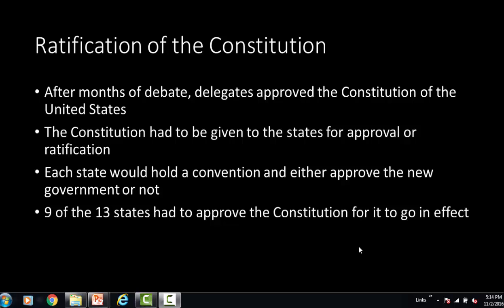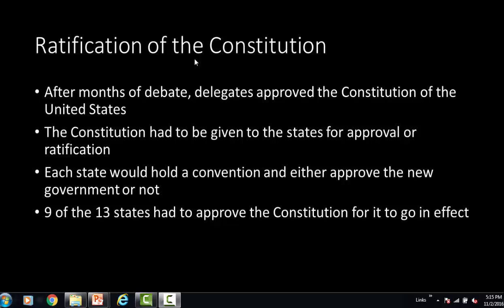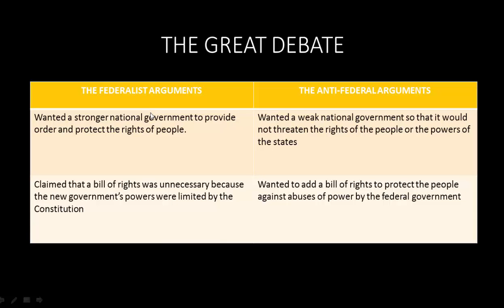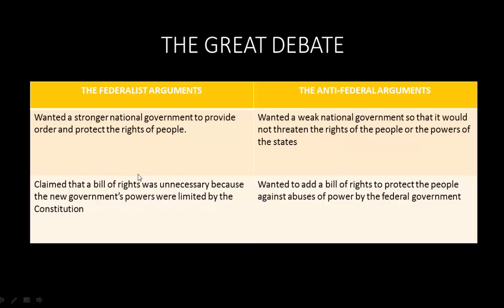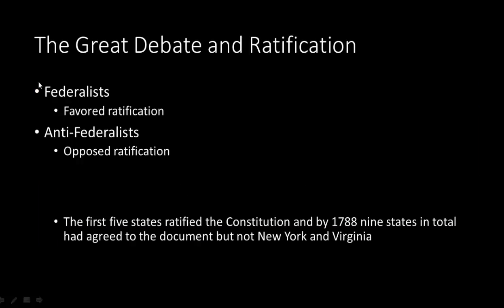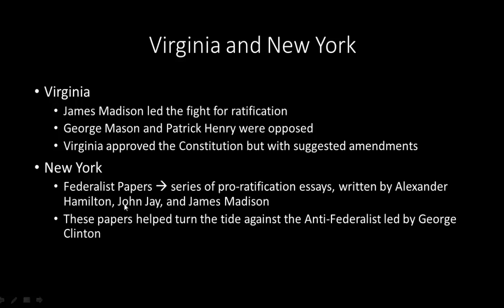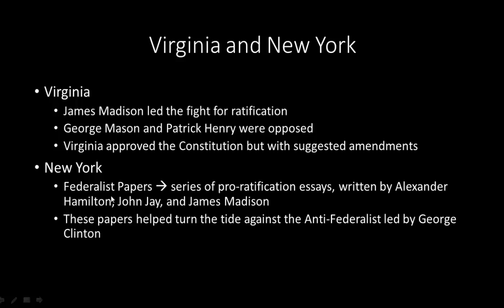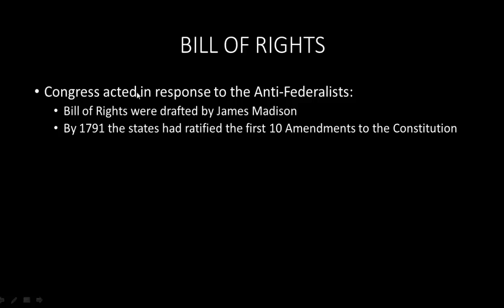6 RATIFICATION OF THE CONSTITUTION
RATIFICATION OF THE CONSTITUTION